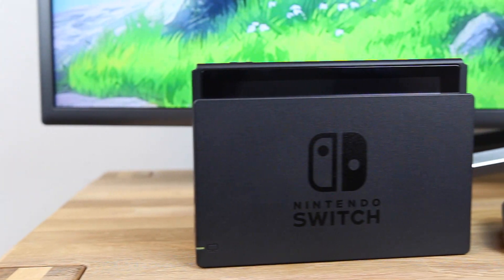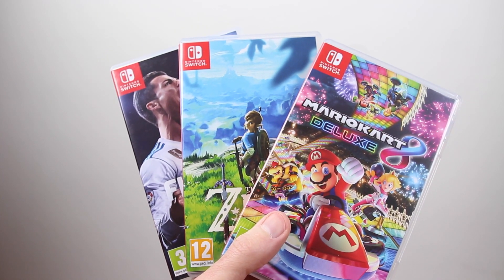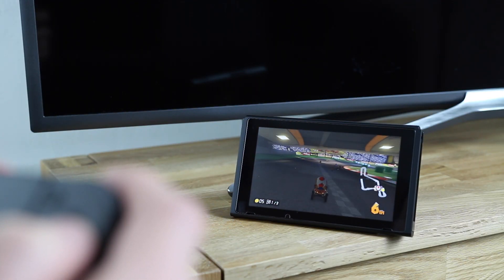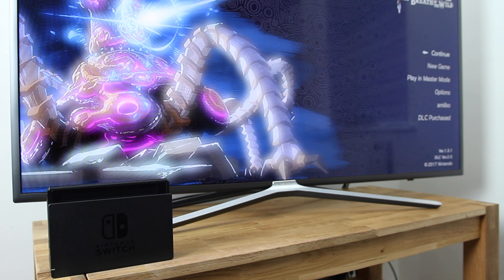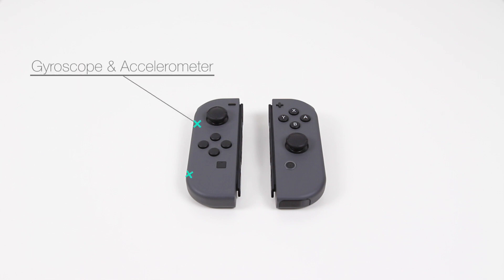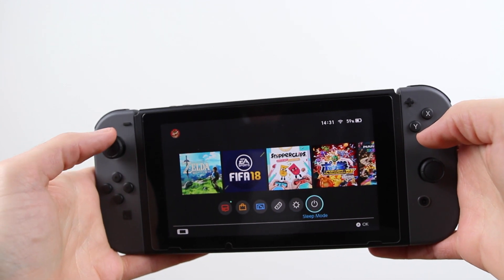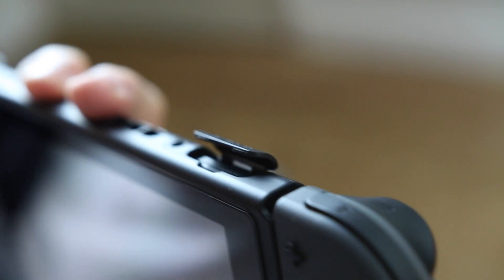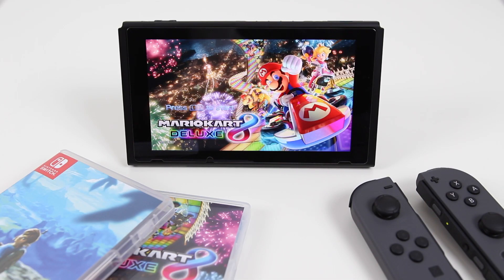Nintendo Switch Review: Still The Best Value Console to Buy?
The Nintendo Switch is a versatile little console, great for multiplayer games and Nintendo exclusive titles. It’s a good alternative to an Xbox One or PS4 but different enough that it can also sit alongside either of these consoles but is it too expensive?!

Hopefully this review can help you make a purchase decision :)

Pro Controller
Zelda Breath of the Wild
Fifa 19
Mario Kart 8
Pokken Tournament
Carry Case + Screen Protector
Messenger Bag
3rd Party Stand

Pro Controller
Fifa 19
Mario Kart 8
Pokken Tournament
Messenger Bag
3rd Party Stand